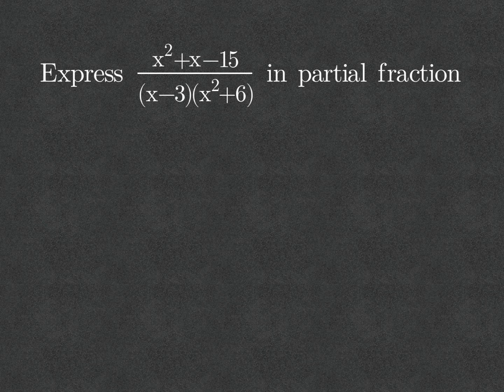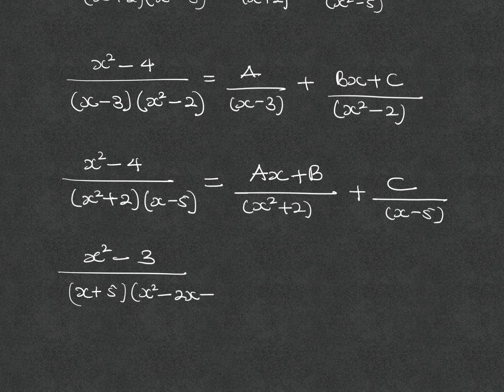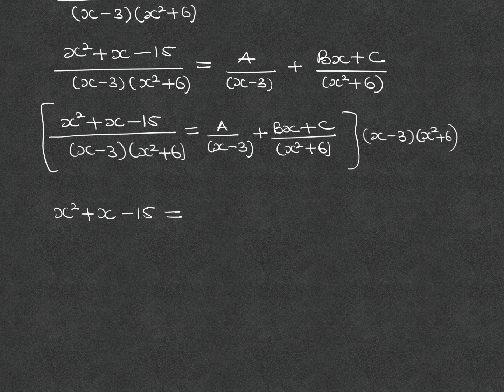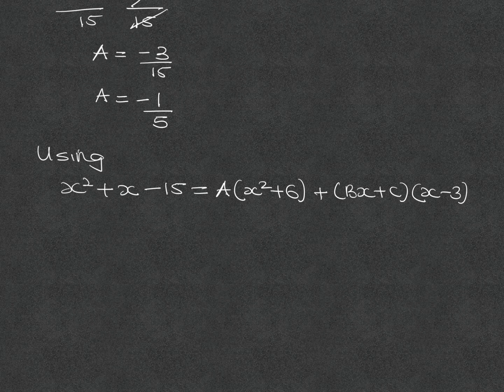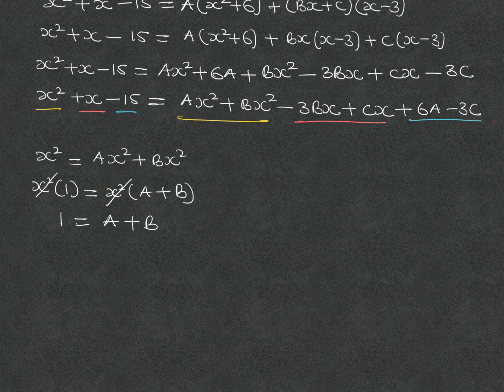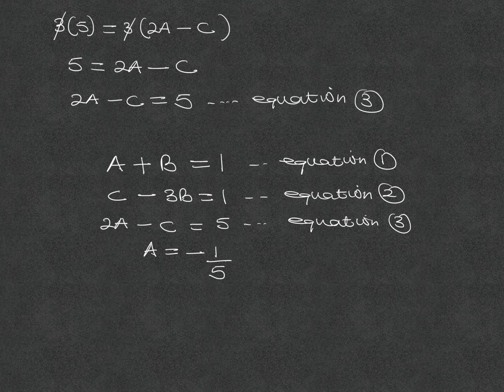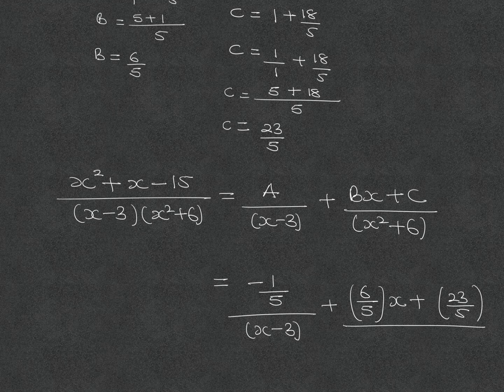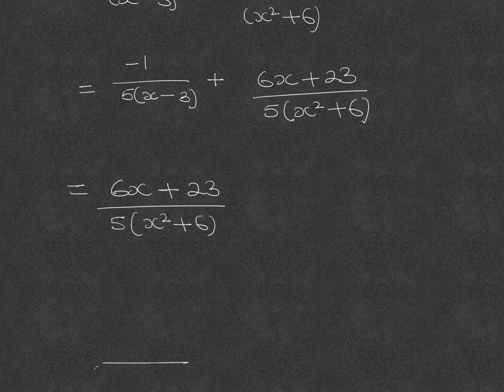PARTIAL FRACTION (5) - A DENOMINATOR THAT HAS A QUADRATIC FACTOR THAT CANNOT BE FACTORIZED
SOLVING A PARTIAL FRACTION PROBLEM  FOR WHICH A DENOMINATOR HAS A QUADRATIC FACTOR THAT CANNOT BE FACTORIZED OR REDUCED.